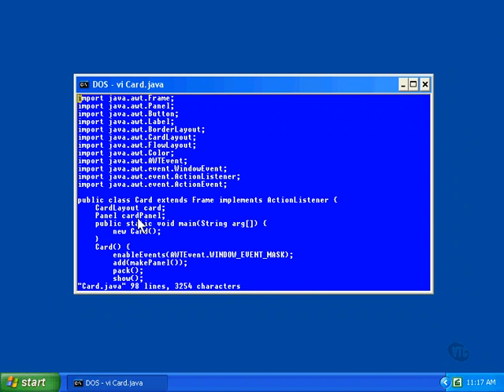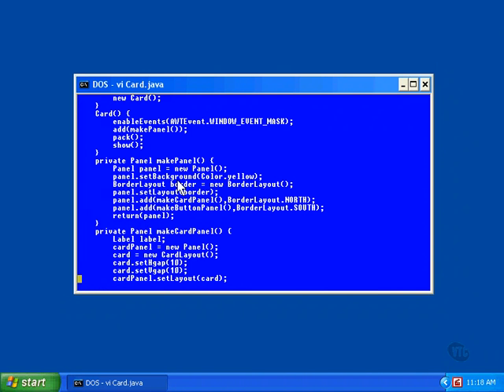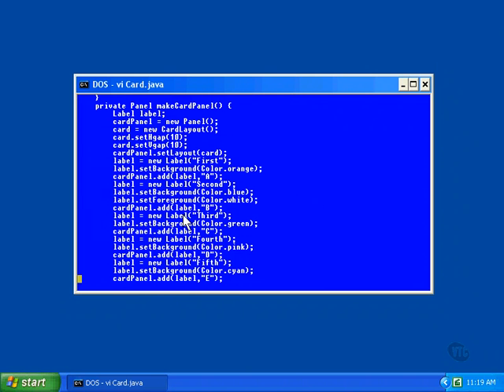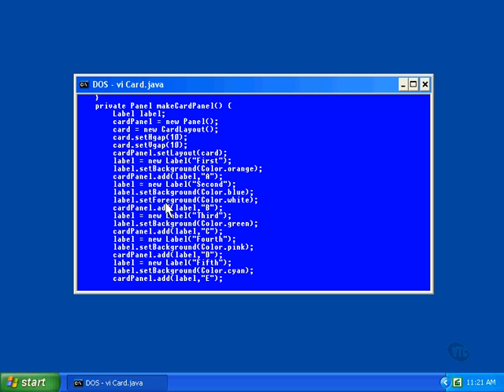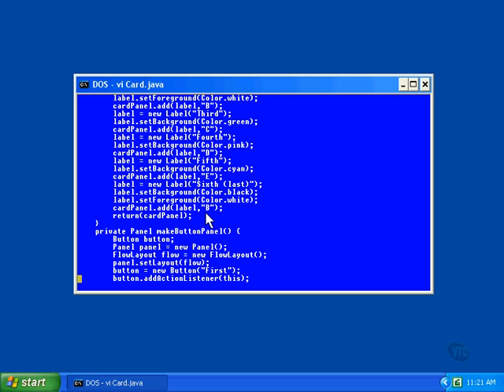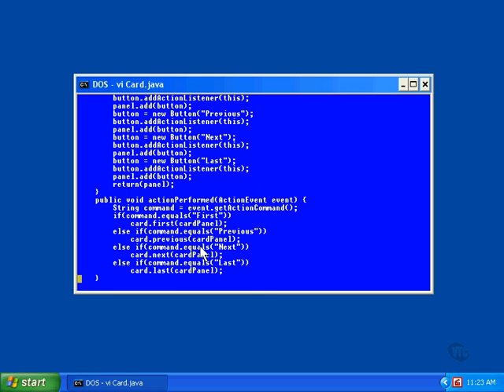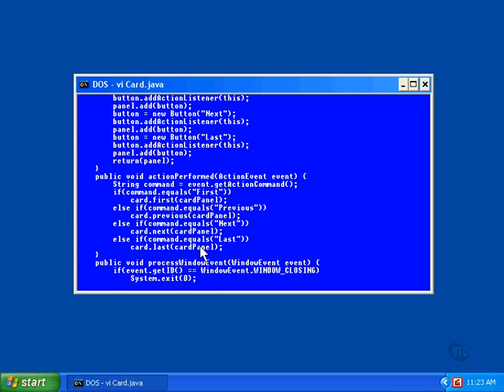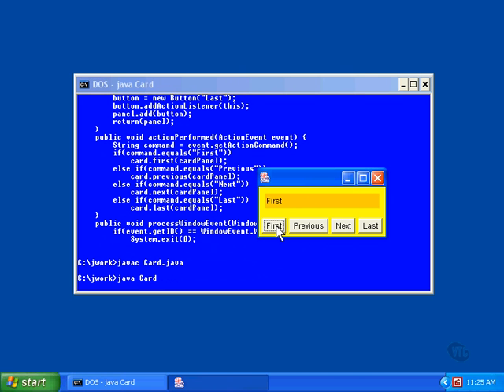The Card Layout Manager in java